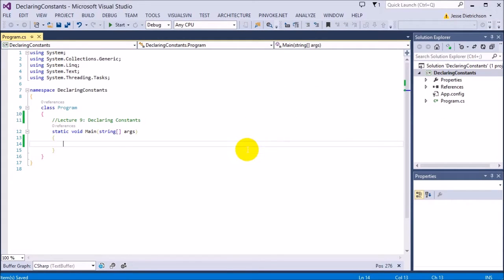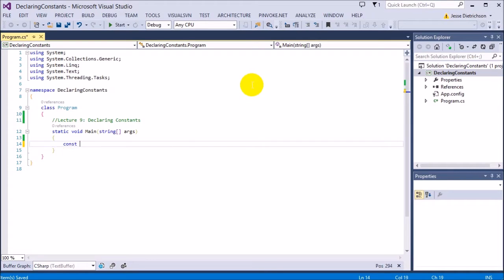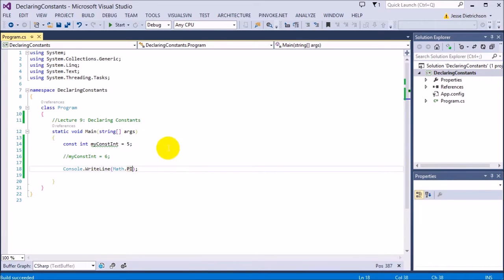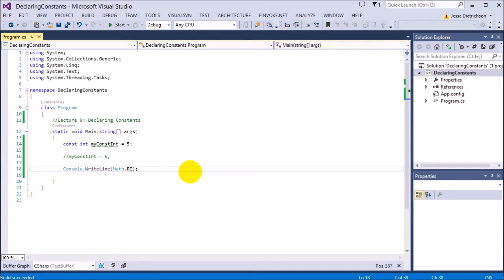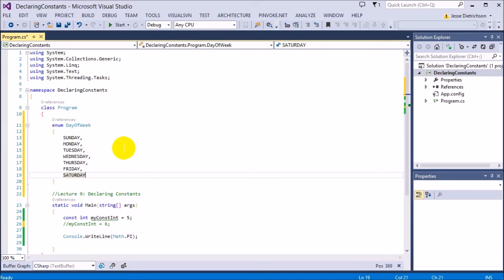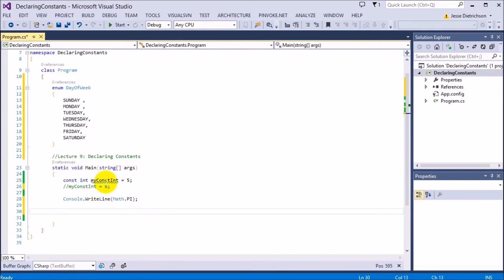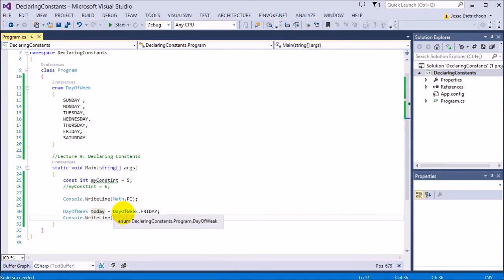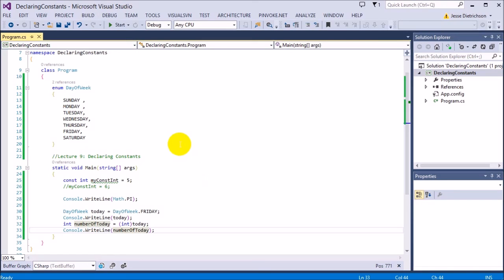Learn C# for beginners: 9 - Declaring Constants